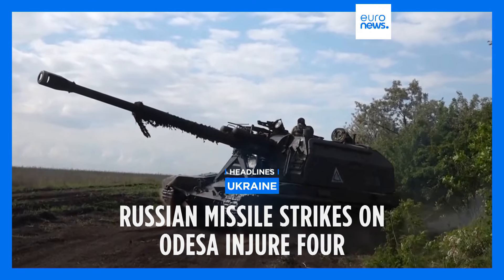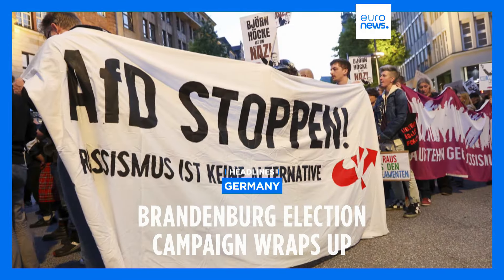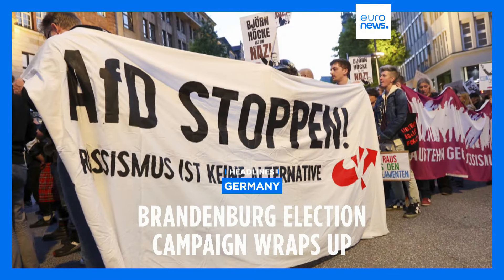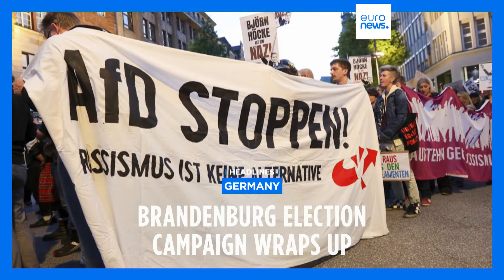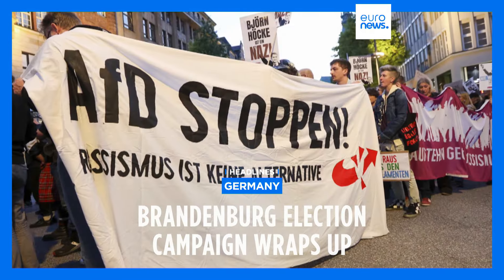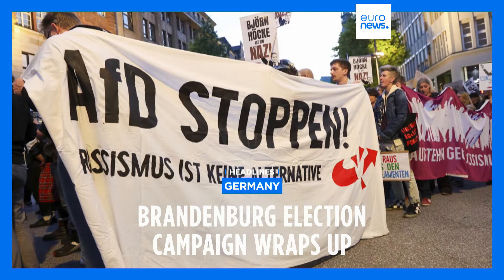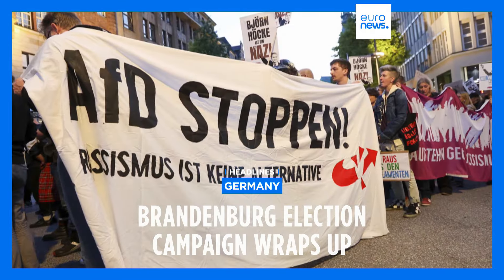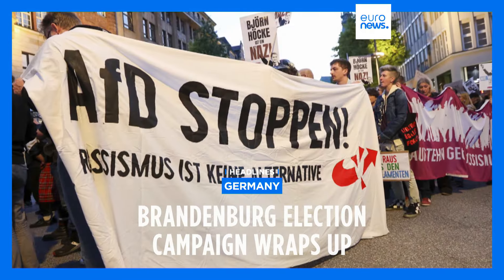Latest news bulletin | September 21st – Midday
Catch up with the most important stories from around Europe and beyond - latest news, breaking news, World, Business, Entertainment, Politics, Culture, Travel.